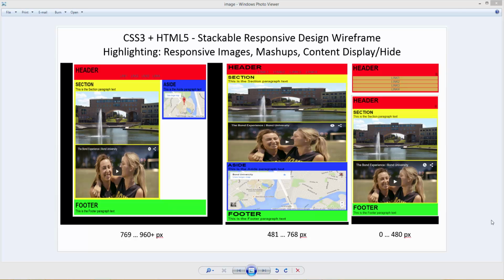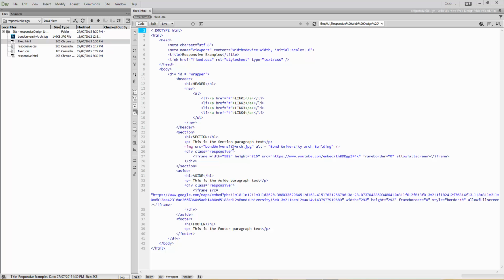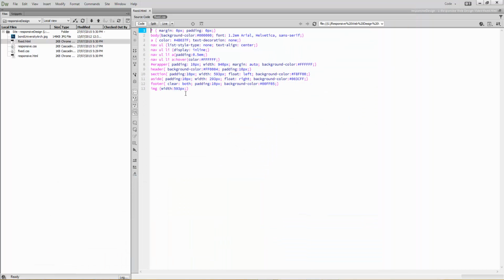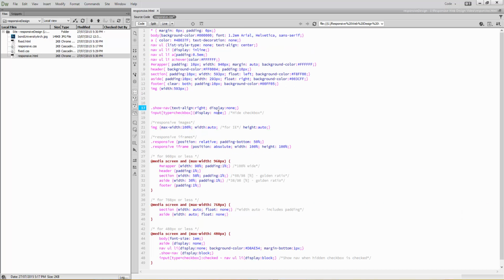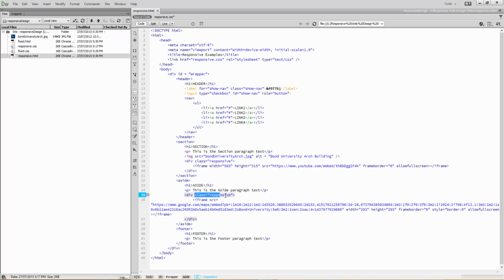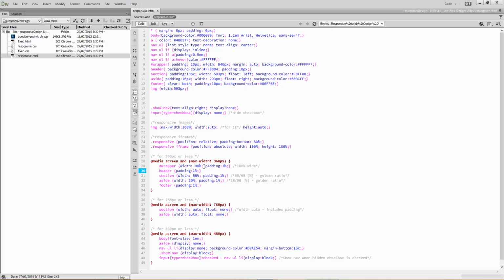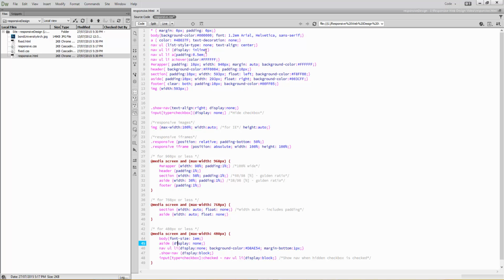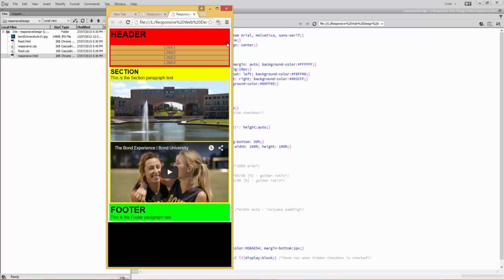Responsive Website Design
This video highlights simple CSS and HTML rules to convert an existing fixed website layout into a mobile responsive design. Highlighted in the video is the use of responsive images, mashable content such as google maps and youtube videos, media queries and show/hide CSS rules to display and hide navigation elements.